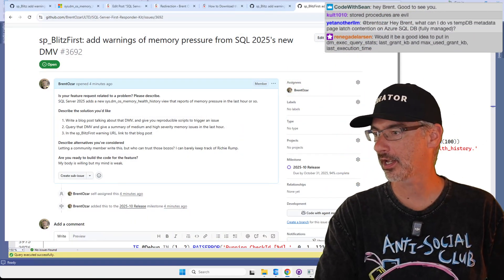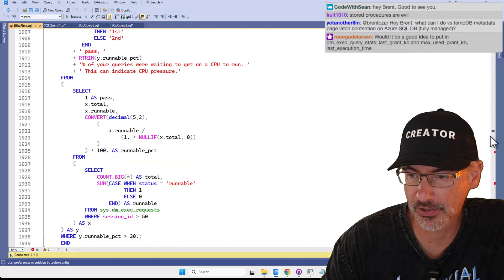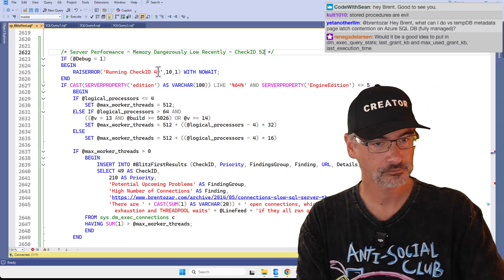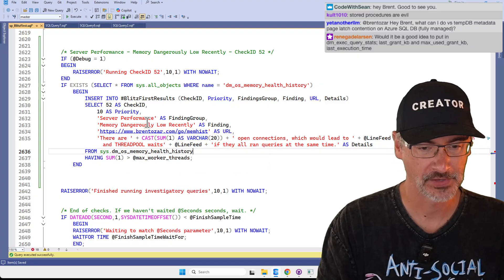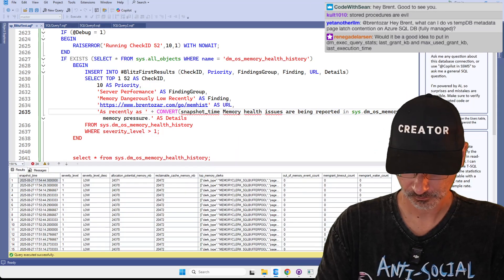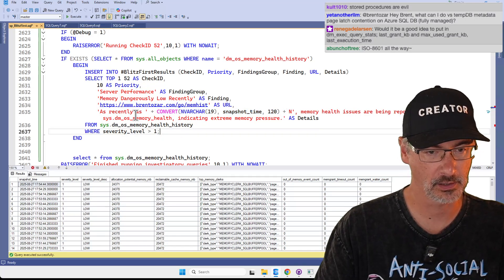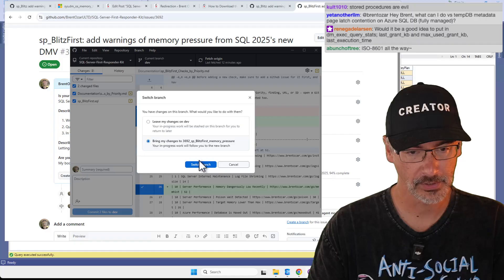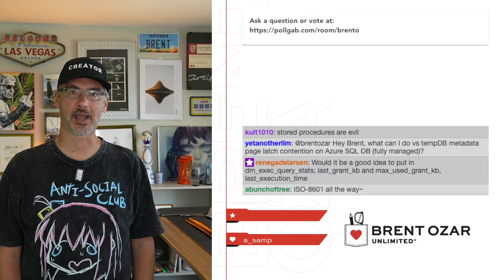Working on the First Responder Kit Part 2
I add the new sys.dm_os_memory_health_history to sp_BlitzFirst.